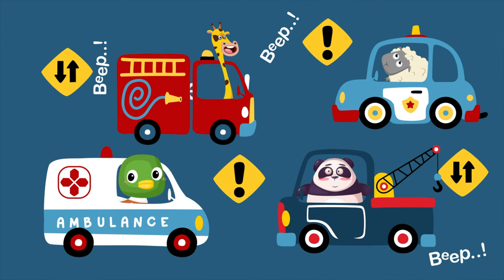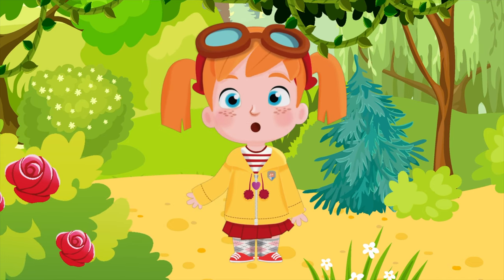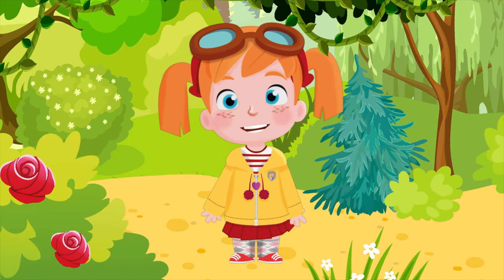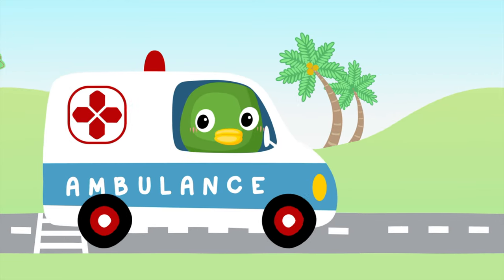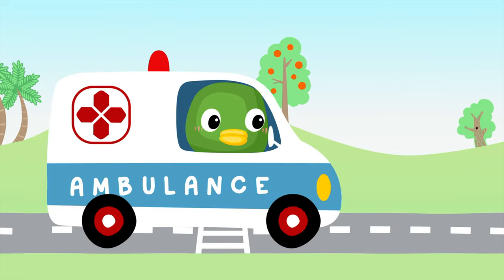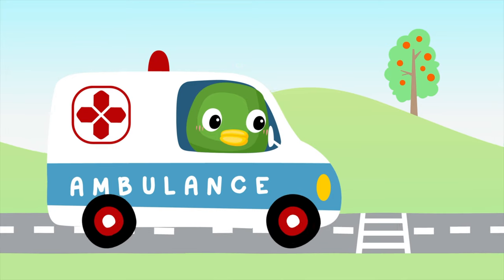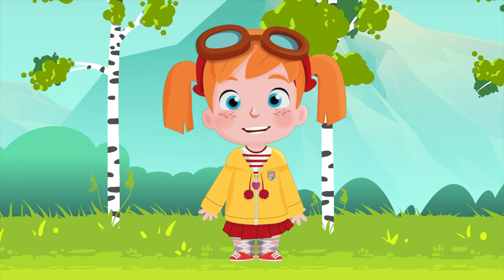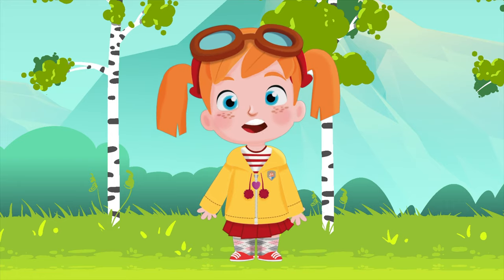Learn Vehicles for Kids | AMBULANCE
Welcome to Vehicles for Kids. Ellie is here to talk about an ambulance.

Today we have a very special street vehicle that you all know well. Meet Ambulance.

Can you hear the sirens of our ambulance? If you can hear them, or see red flashing sirens then it means that our ambulance is on a very important duty.
Ambulance carries sick and injured people to the hospital.

Do you know what’s inside the ambulance?
First, there is a sick patient on a stretcher who needs to get to the hospital.
Second, there is a doctor and paramedic who take care of the patient while on the road.
Third, there is a driver who drives ambulance very fast but carefully.

Therefore when ambulance is on the road we can hear and see the sirens of it.
When we are on the road and see the ambulance we have to slow down and let ambulance pass.